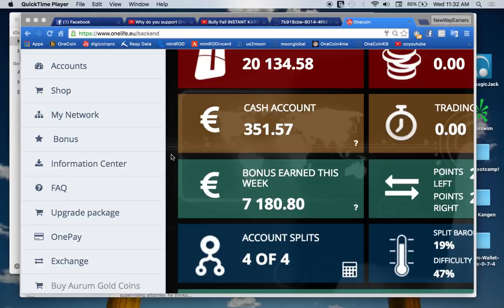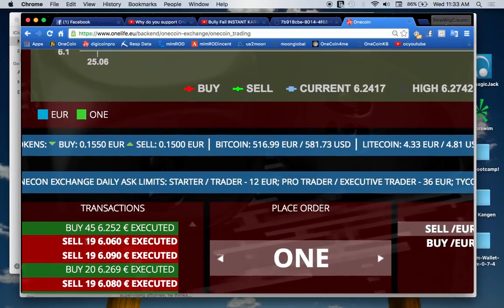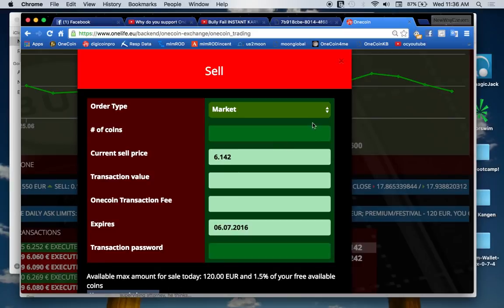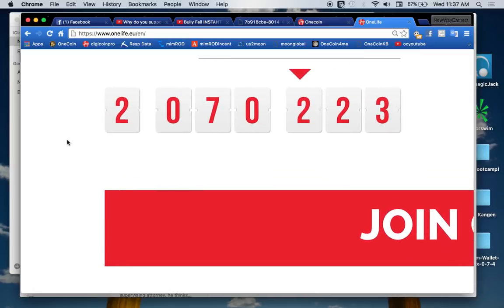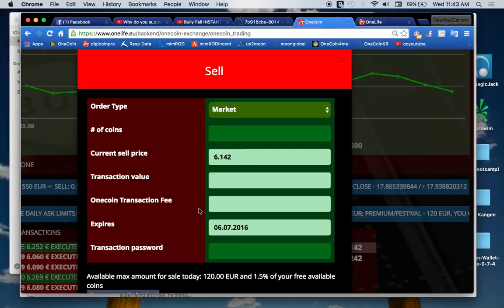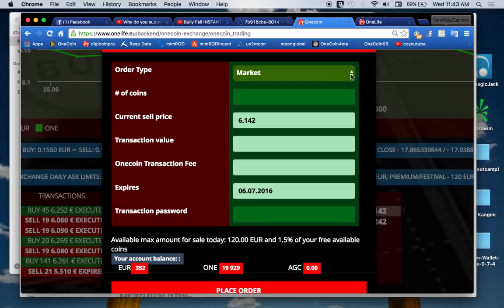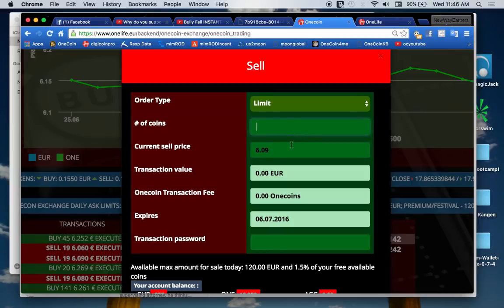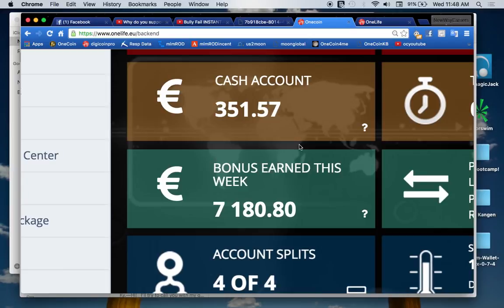OneCoin Selling Coins Using A Limit Order